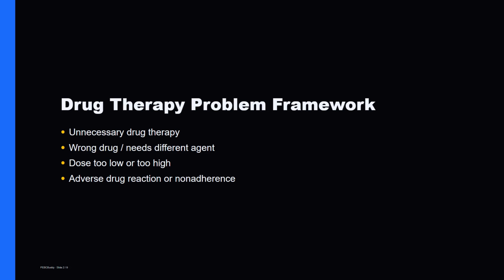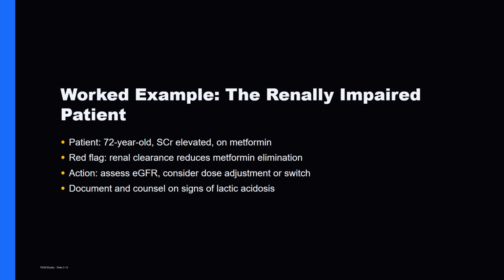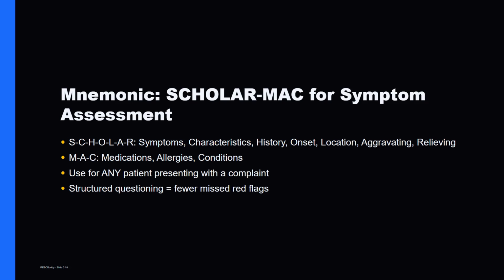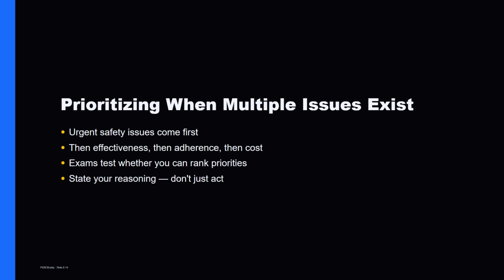PEBC EE Pharmacy Practice: Patient Care Scenarios Masterclass | PEBCBuddy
Master patient care scenarios for the PEBC Evaluating Examination with this in-depth pharmacy practice masterclass from PEBCBuddy! In this video, we walk through high-yield clinical case frameworks, patient counselling strategies, and drug therapy problem-solving techniques designed to strengthen your reasoning skills under the current blueprint. Learn how to approach real-world pharmacy scenarios with confidence, covering areas such as medication safety, patient assessment, and therapeutic decision-making. Whether you are preparing for your first attempt or looking to sharpen your skills, this masterclass gives you the structured approach you need to succeed. Under the current blueprint, the EE consists of 140 questions split across two 90-minute sections — knowing how to tackle patient care scenarios efficiently is essential.